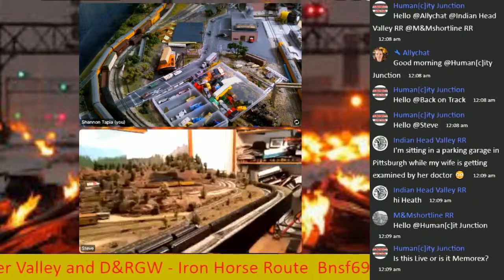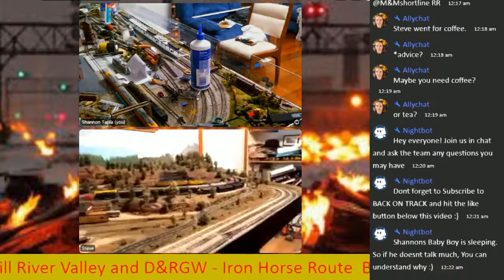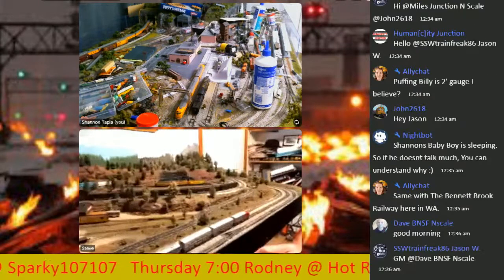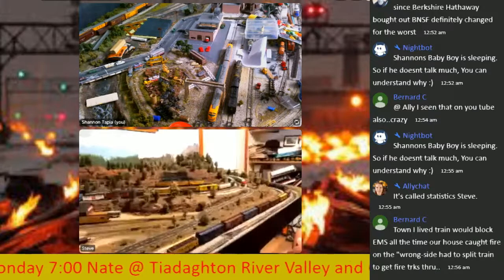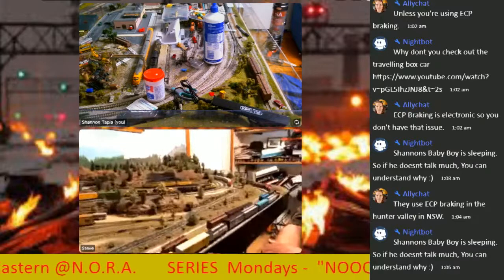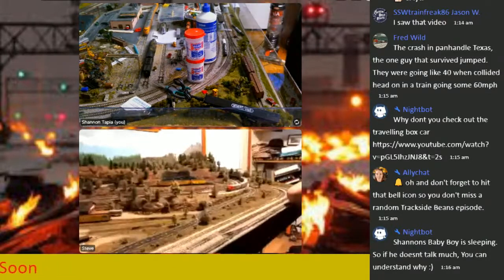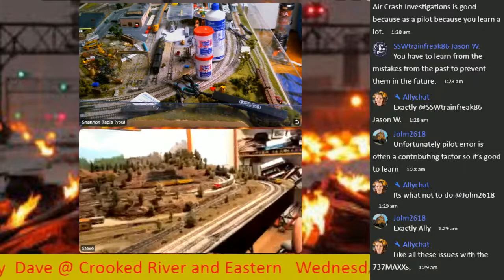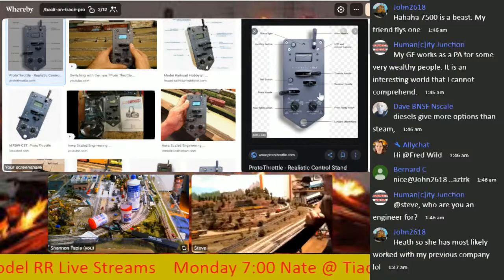Track Side Beans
HELLO  and WELCOME back to another episode of TRACK SIDE LIVE, featuring your favourite BACK ON TRACK team.

TOPICS
Have TOPIC ideas you would like us to discuss? Do you WANT to be a PART OF THE SHOW and be interviewed by our WACKY team?

If you are after anything such as T shirts or Mugs, go to out TEE SPRINGS store through the following
Are you interested in one of our KEY CHAINS? We have both Steel and Aluminium ones available.
Steel Key chains are $5 each
Aluminium Key chains are $20 each
With the aluminium Key chains all the money will go towards a raffle which we will be announcing the winner around Christmas Time!

TRAVELLING BOX CAR
If you want to be a part of the travelling box car. Please feel free to click on the link and watch our information video. All you need to know will be there

Our Intro song thanks to -

Prod. Chandler Bouldin